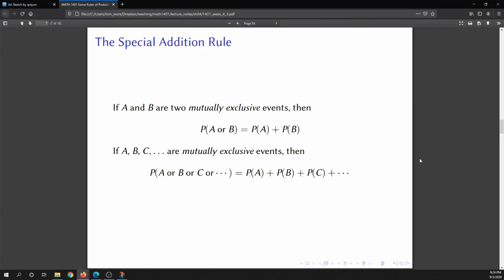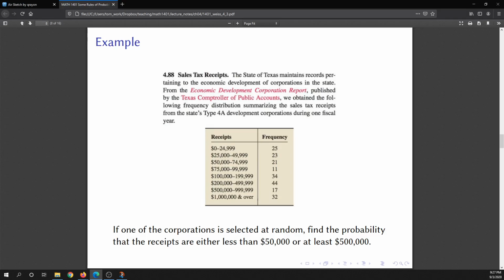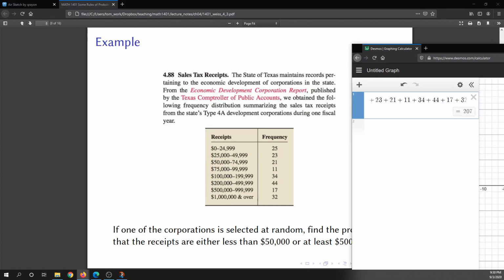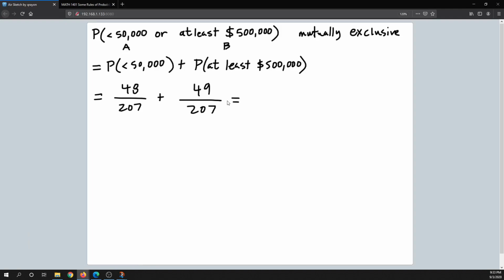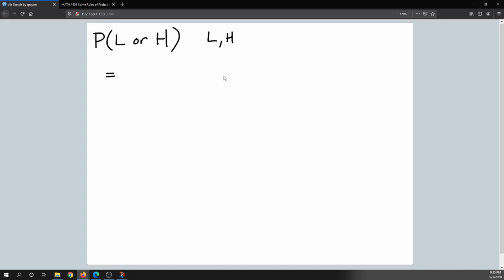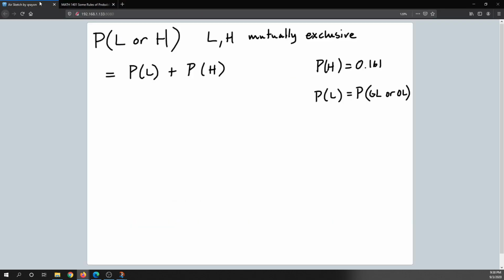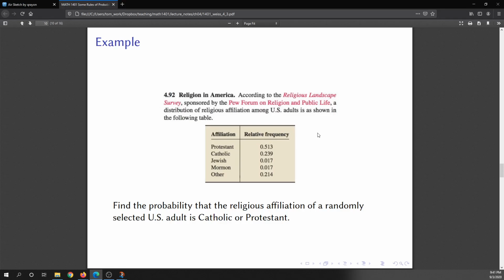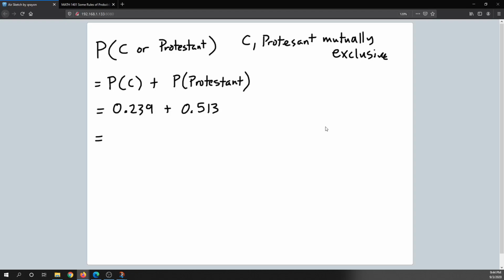The Special Addition Rule